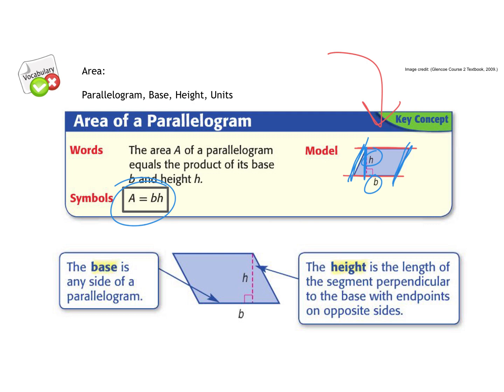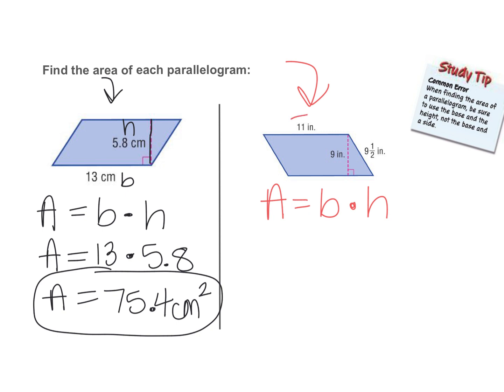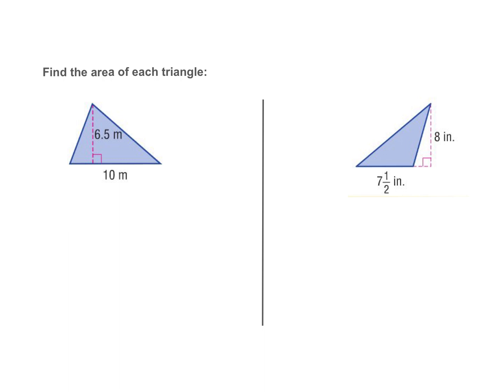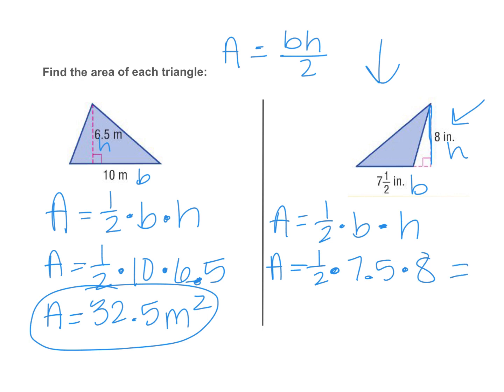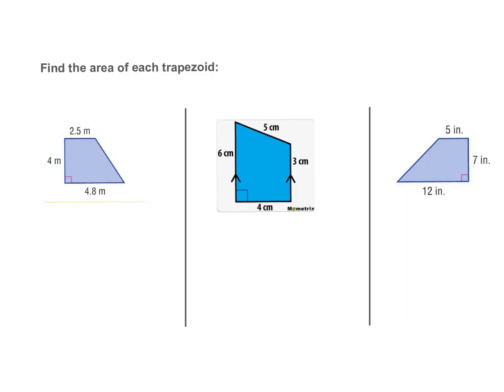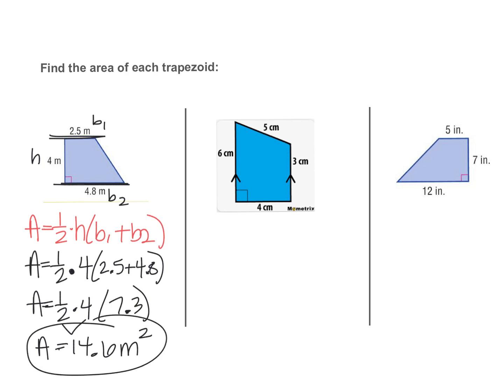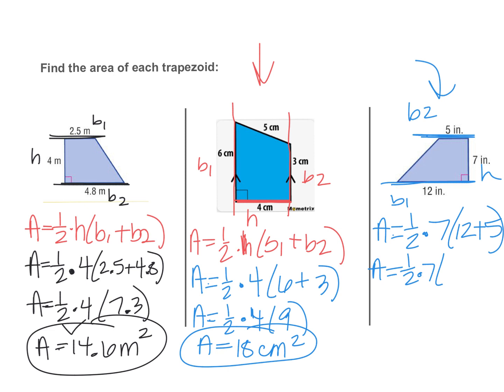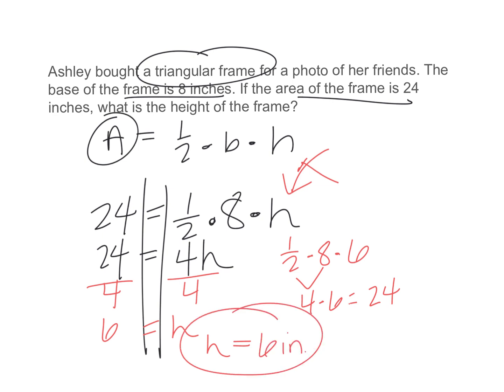Area of Parallelograms, Triangles, and Trapezoids